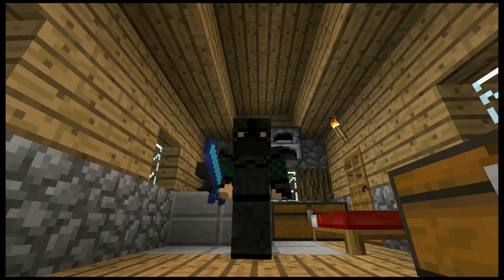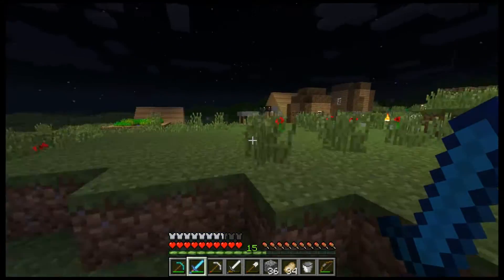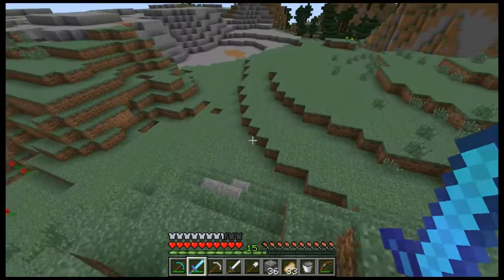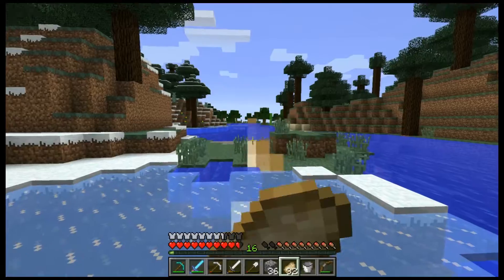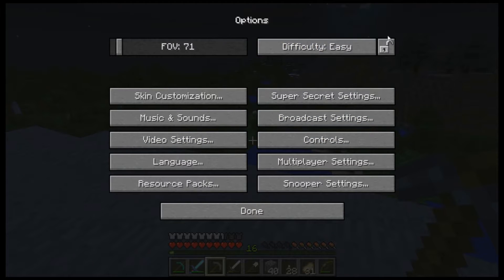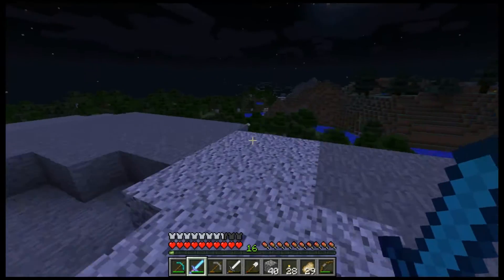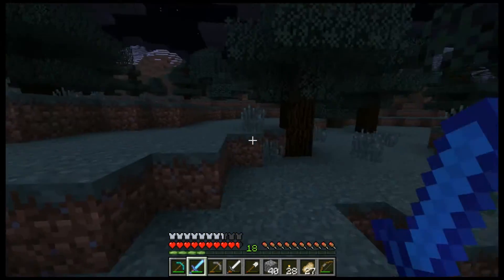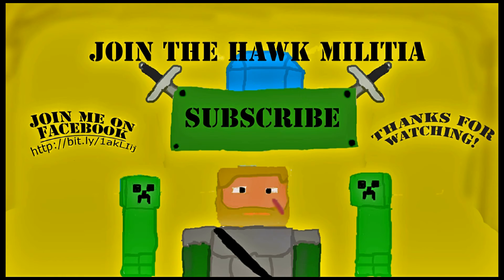Minecraft Special Survival: Episode 13 - Season 1 - Need Your Feedback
We upgrade to the snapshots and have to switch from adventure mode into
survival mode, but not too much else will change if you don't want it
keep going as is.